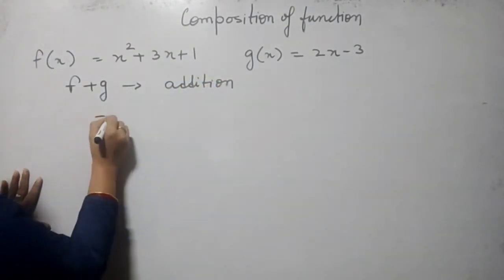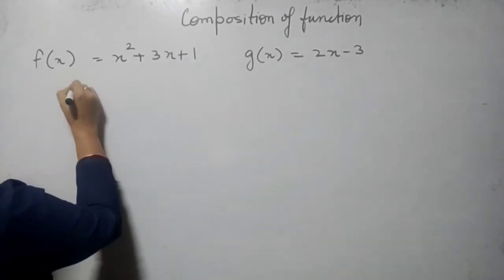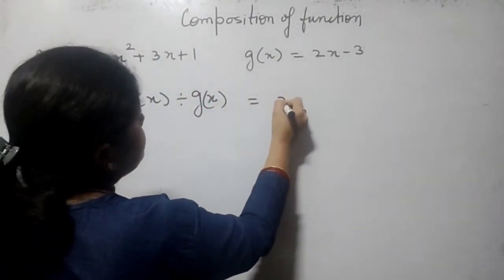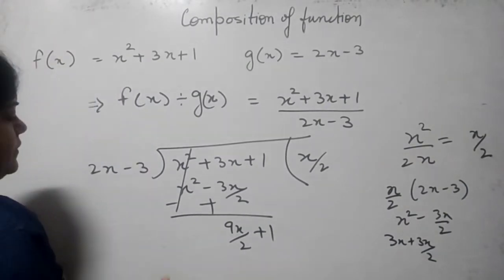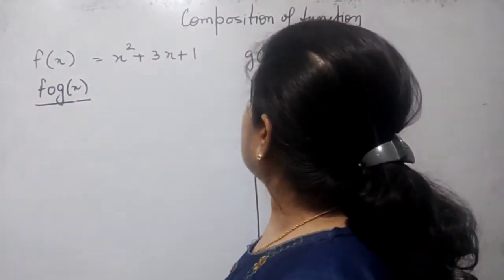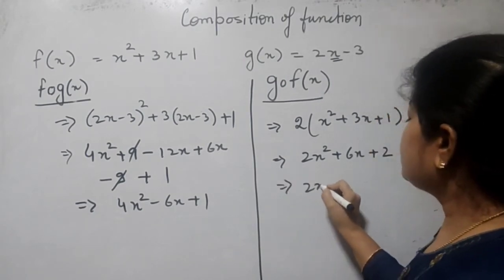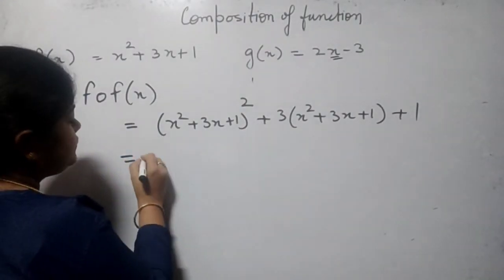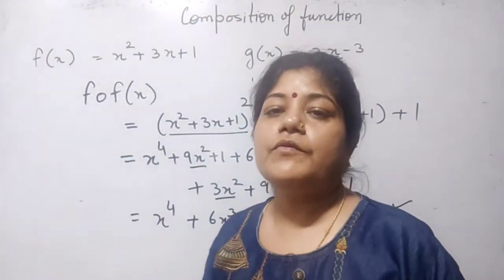NCERT Solutions class12|Relation and functions|| ex 1.3||composition of function@sonikaanandacademy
relations and functions class 12th maths
the solution class 12 relations and functions video increases your marks in CBSE class 12 board exam
relations and functions PDF
class 12th board exam full
chapter wise micro course for JEE preparation
clear your subject-oriented doubts
let's crack CBSE class 12 maths in class 12 board exam with best class 12 maths relations and functions in this session of Class 4 Maths on the complete details about class 12 relation and function which is most important one to know before appearing for upcoming CBSE class 12 maths board exam
in this session the concept of relation and function Class 12 NCERT contains most important concepts and details in a very simple and easy
important questions of relations and functions are discussed and giving tips how to solve relations and functions problem easily within the explanations in particular video a picture also explain how to get good marks in 12th maths board exam
our goal in this session is to introduce important concepts basic and questions on relations and functions which help students to get good marks in CBSE class 12 board exam the teaching method is very helpful for you to crack maths exams
12th class maths relation and function
important questions of relations and functions class 12
most expected objective questions of relations and functions